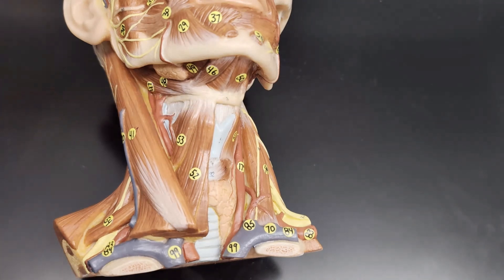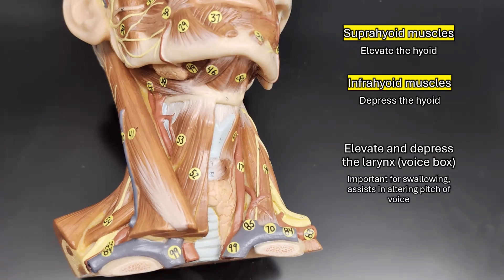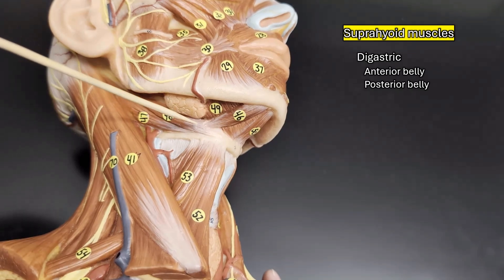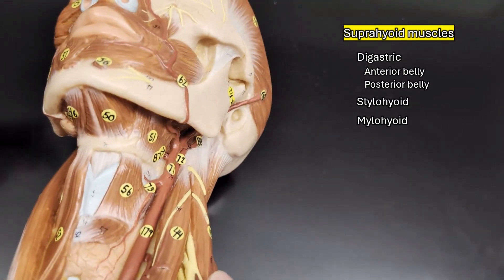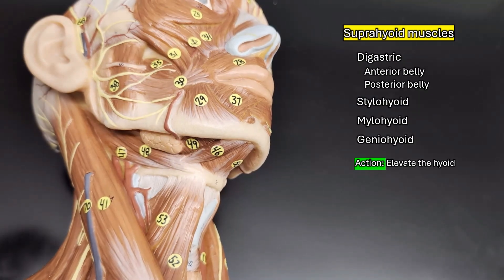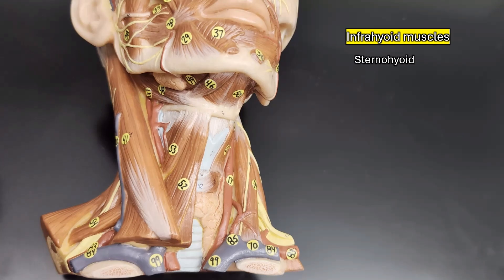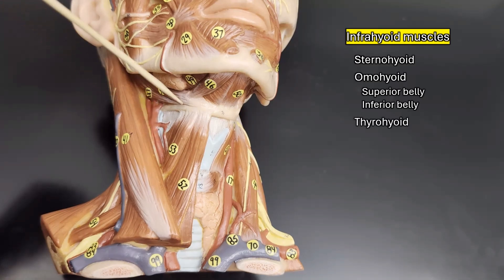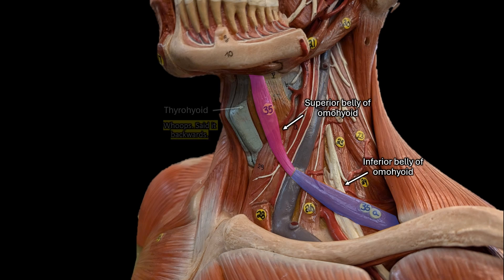Hyoid Muscles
Muscles covered: suprahyoids - anterior and posterior digastric, stylohyoid, mylohyoid, geniohyoid
Infrahyoids - sternohyoid, superior and inferior omohyoid, thryohyoid, sternothyroid